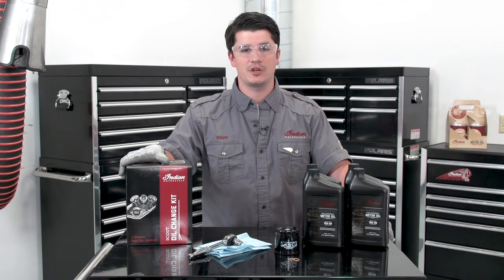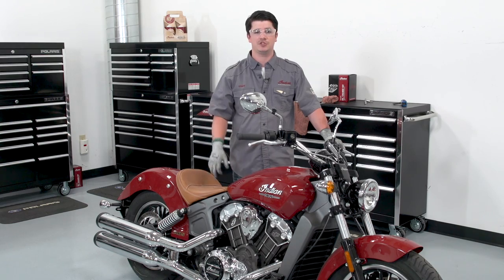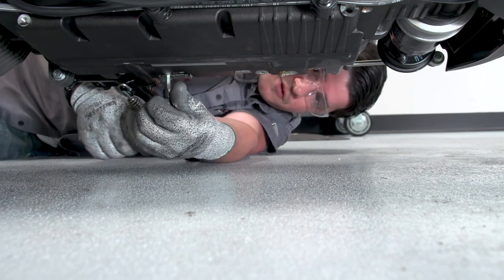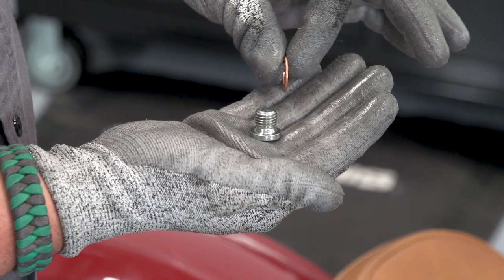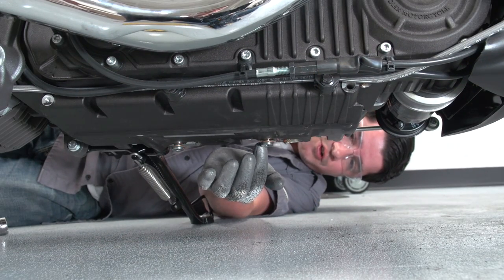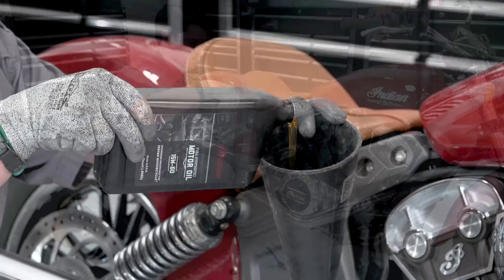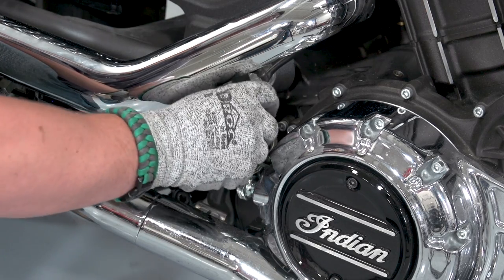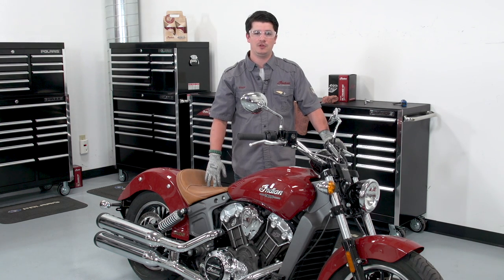Indian Scout Oil Change - Indian Motorcycle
Oil and filter change for the Indian Scout, Scout Bobber, Scout Sixty, Scout Sixty Bobber, Bobber Twenty, and Scout 100th Anniversary models.